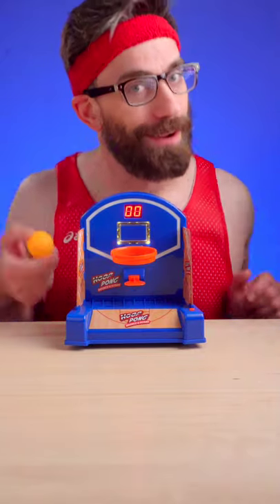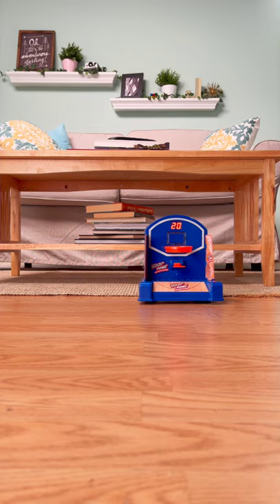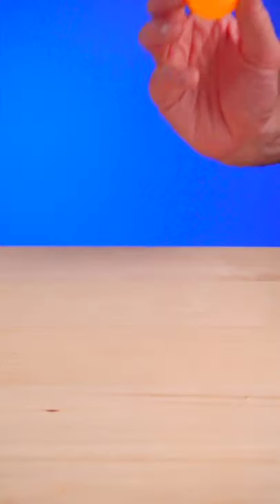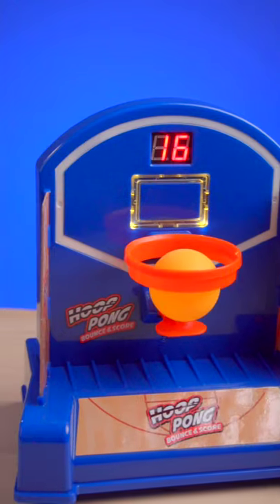The Hoop Pong from Vat19.com